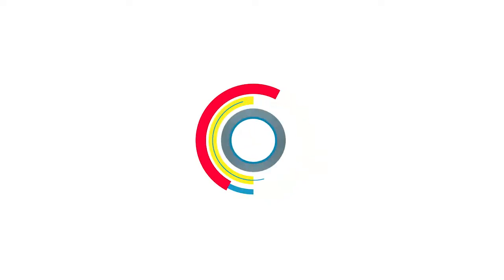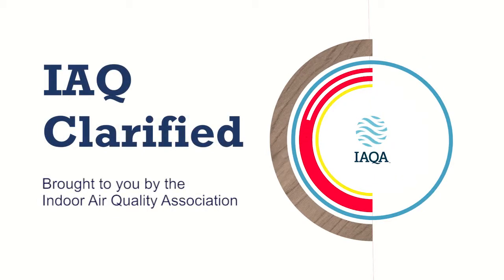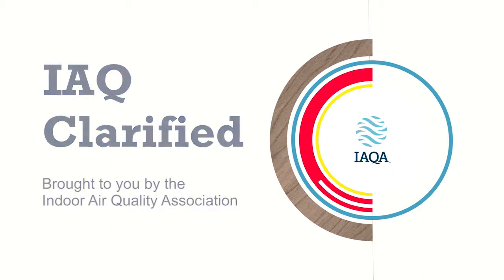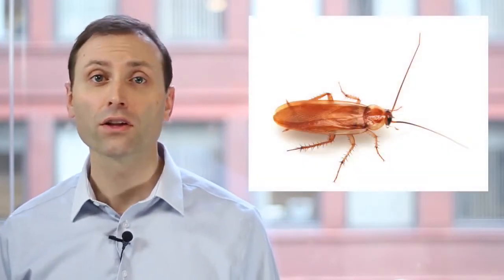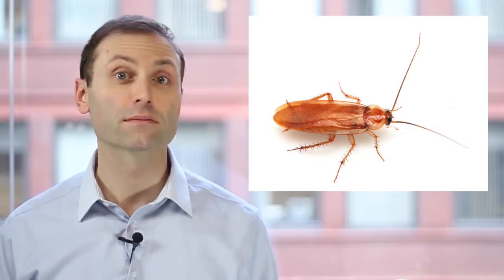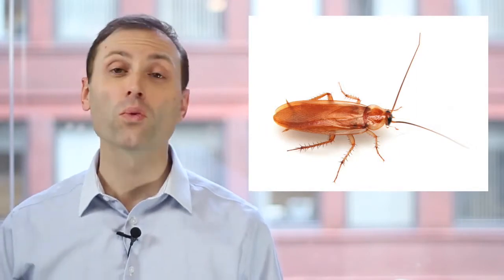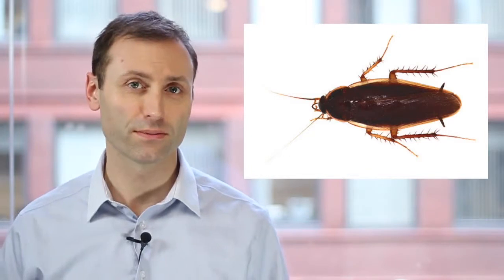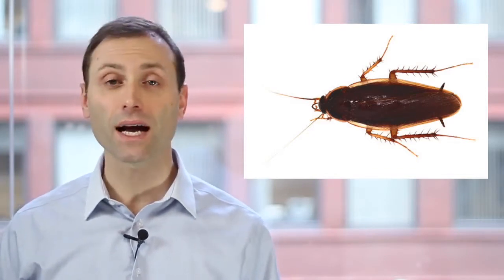Cockroach Allergen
Learn more about cockroaches and how they can negatively affect your indoor air quality (IAQ)